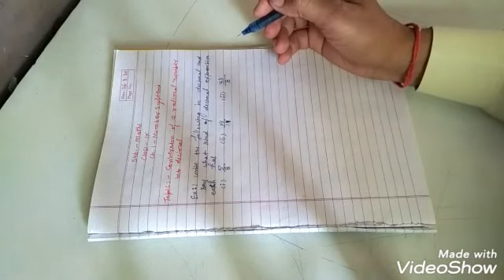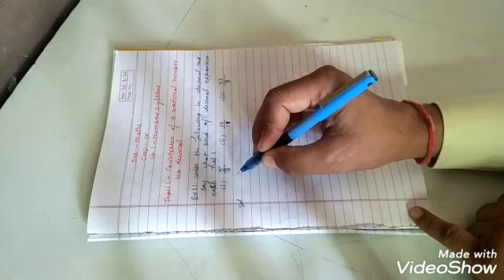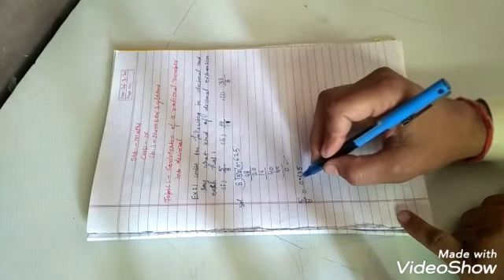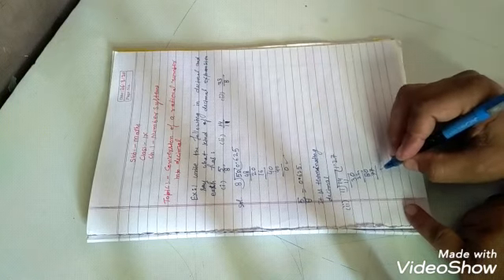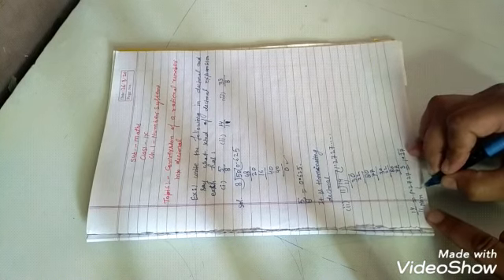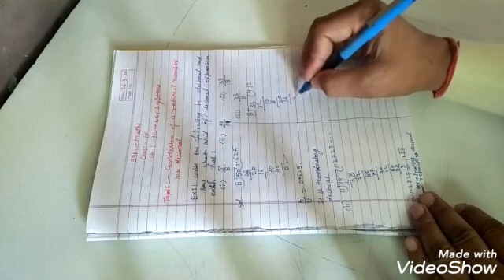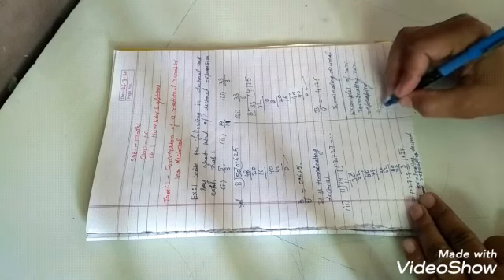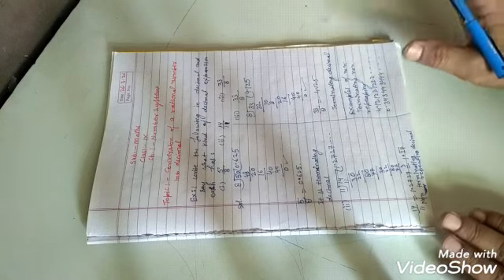Class 9 / Example based on conversion of a Rational Number into decimals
Rishikul Vidyapeeth Alipur Delhi / Yagya Dutt Sharma/Maths/Class 9 /ch 1 Rational Numbers